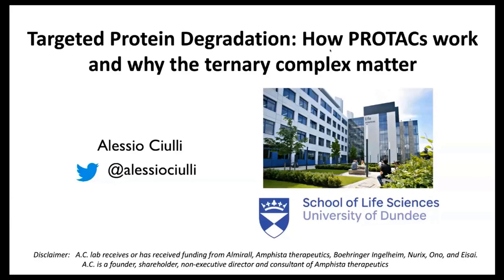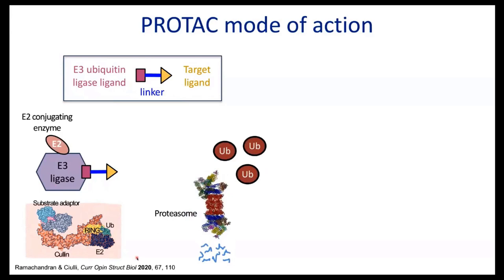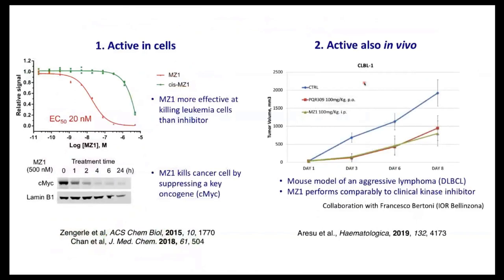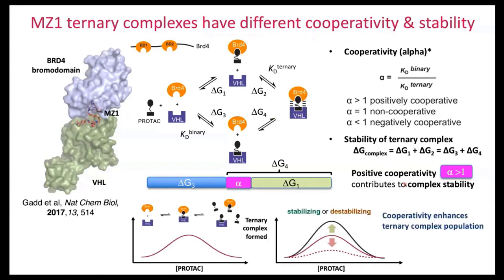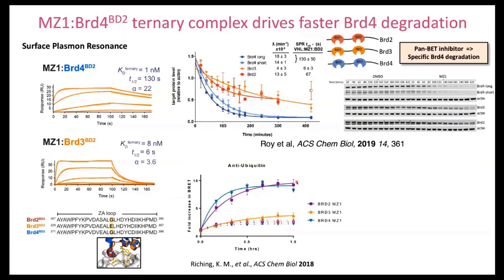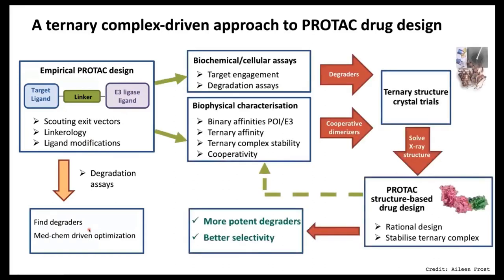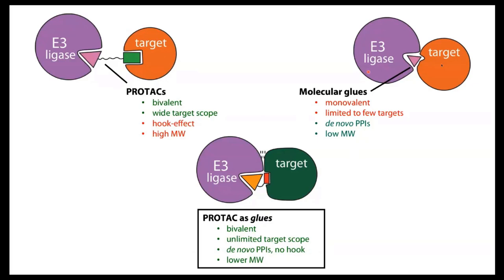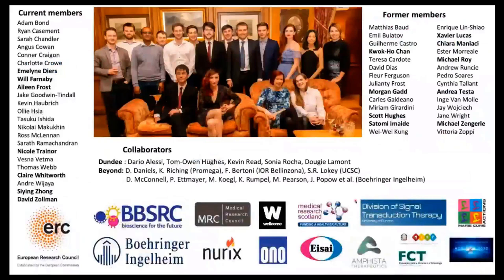How to improve the function of your PROTAC degrader by understanding ternary complex formation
In this video, Alessio Ciulli, Ph.D. shows how a PROTAC can “glue” the ligase and the target protein together by forming ternary complexes. He then demonstrates that cooperative, stable, and kinetically long-lived ternary complexes drive faster and more profound protein degradation.

Watch this video to learn the answers to these questions: How do PROTACs work? Why does the ternary complex matter? What defines cooperativity in complex formation? How does ternary complex formation inform rational structure-based drug design? How can ternary complex optimization help overcome challenges with delivering the PROTAC to the cell?

NanoTemper tools are helping researchers characterize interactions involving PROTACs, molecular glues and other TACs.